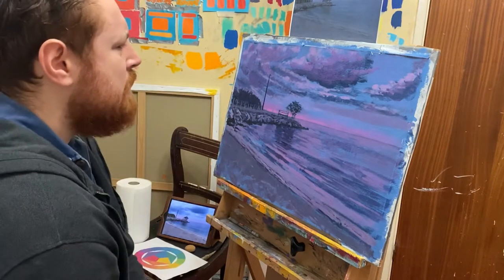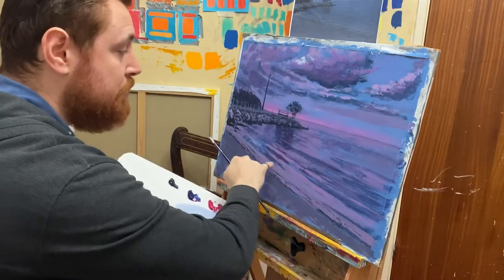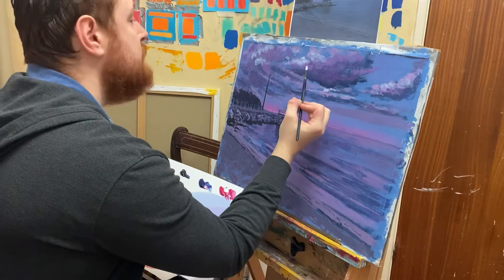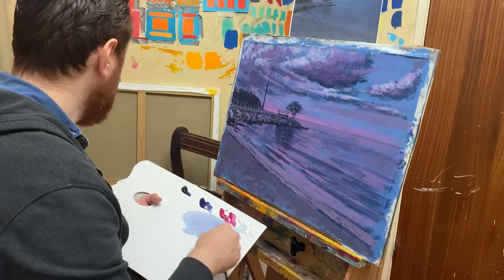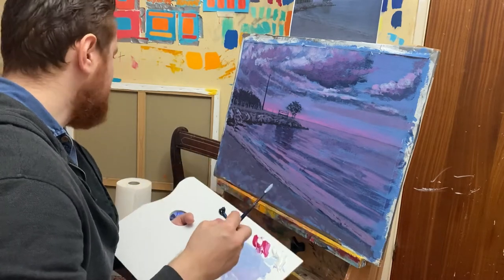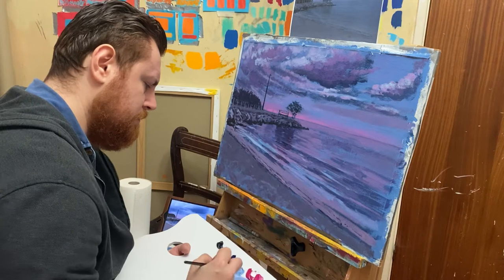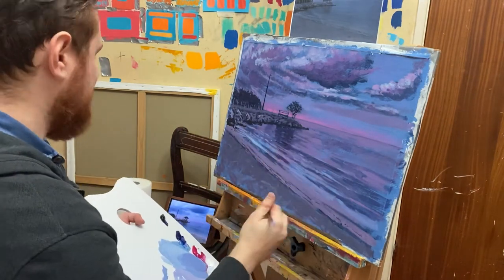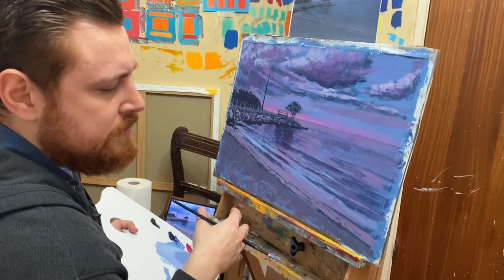Montego Bay landscape - Part 13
Here in the final stages I look at adding the last bright blues and whites to the upper clouds and nearest water ripples